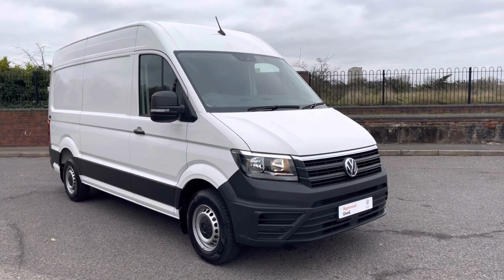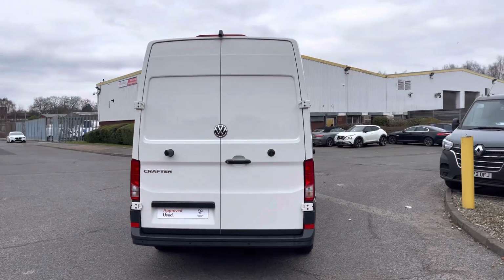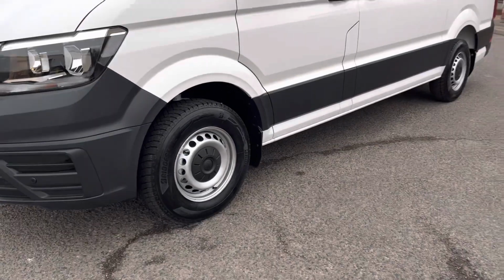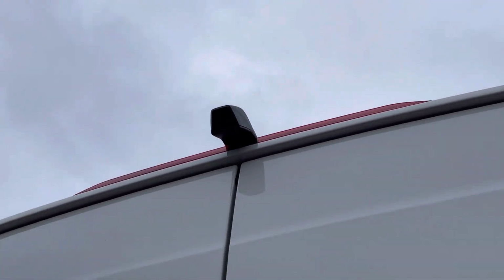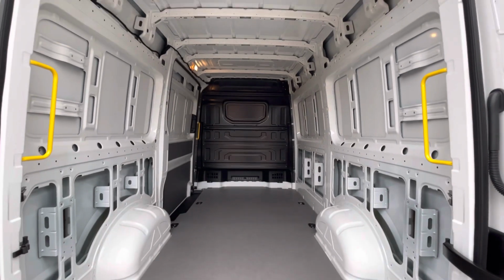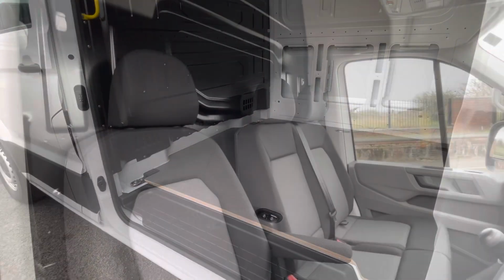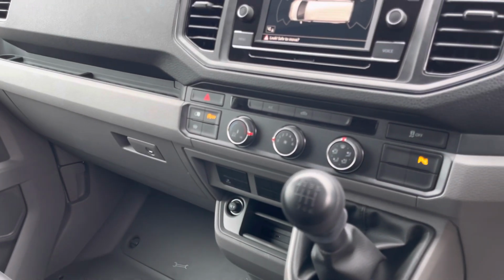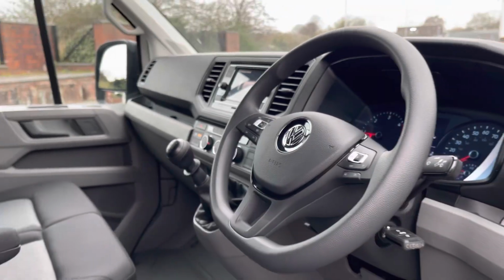Approved Used VW Crafter CR35 Trendline MWB 140PS 2.0 TDI FWD-Business Pack -Delivery Miles 2023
Full Vehicle Advert:

Reg: BF23JPJ
Colour: 'Candy White' in Solid Paint
Fuel: Diesel
Transmission: 6 Speed Manual
Engine Size: 2.0L
Mileage: 7 Miles

This van comes with:

Exterior Features
Solid paint-Candy White
High roof-painted in body colour
Single sliding side load door on passenger side
Front + rear parking sensors
Wing mirrors: electrically heated and adjustable
Partially painted front bumper
Rear view camera system
Heated windscreen
Mud flaps front + rear
Safety
Front Assist with City Emergency Braking system
Electrically heated and adjustable door mirrors
Drivers airbag
74 MPH speed limiter-Can be deactivated upon request
Driver Convenience
Front and rear parking sensors with colour Park Pilot display
Cruise control
Acoustic warning when reversing
Packs
Business Pack
Terminal block
Second battery with cut off relay
Interior Features
Climatic air conditioning
Overhead storage compartment with two 1-DIN slot and reading light
Rubber floor covering in cab
Heavy duty wooden flooring in rear loading area
Trim
Comfort single driver seat with longitudinal seat adjust, height adjust backrest, 2 way lumbar support, seat cushion angle and single armrest
Austin cloth interior trim-Titanium Black
Security
2 remote control folding keys
Anti-theft alarm with interior monitor, back up horn and tow away protection with overhead storage compartment with two 1-DIN slot and reading light
Bulkhead/Partition
Full steel bulkhead without window
Doors
Rear wing doors with 270 degree hinges
Audio / Communications
Composition media with 6.5", DAB, 4 speaker, multifun display plus, USB-C, mob interface, app con, integrated e-sim with ecall, "We connect function"
Paint - Solid
Solid - Candy white
Trim - Cloth
Austin cloth - Titanium black
Wheels
16" steel wheels
All weather tyres
Full size steel spare wheel